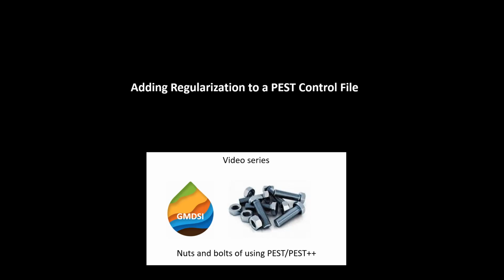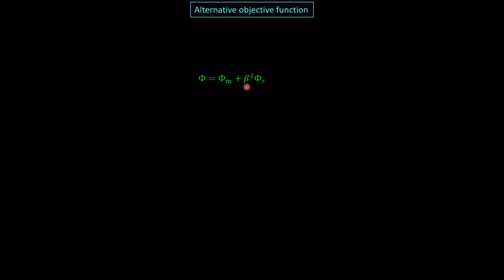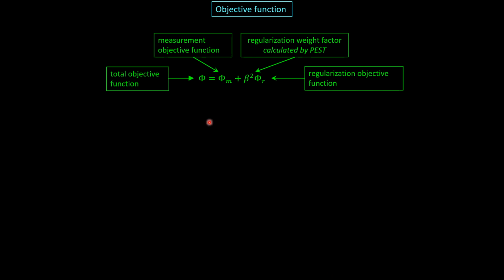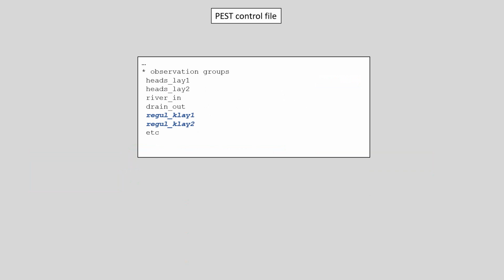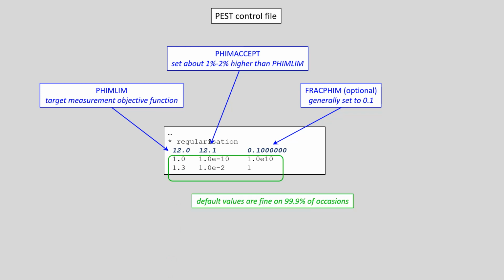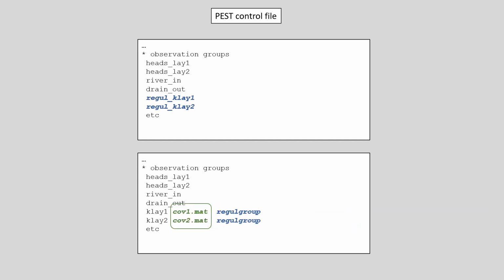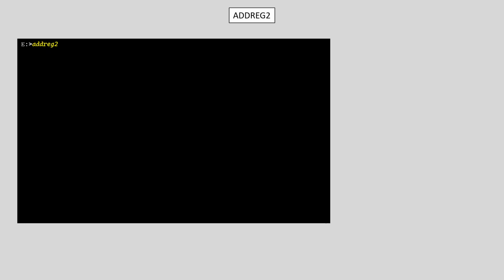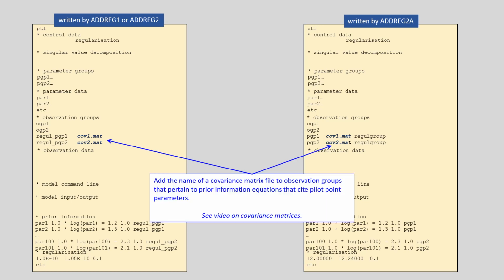Running PEST in "regularisation" mode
The video commences with a brief discussion about Tikhonov regularisation. It then shows how to run PEST in "regularisation" mode. Following that it introduces the ADDREG family of utilities that introduce Bayesian Tikhonov regularisation to a PEST control file.